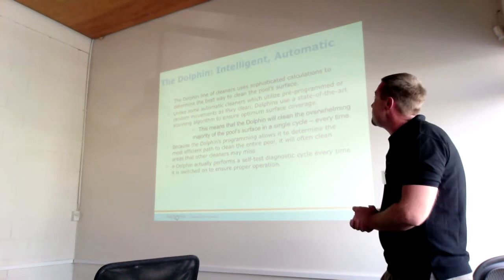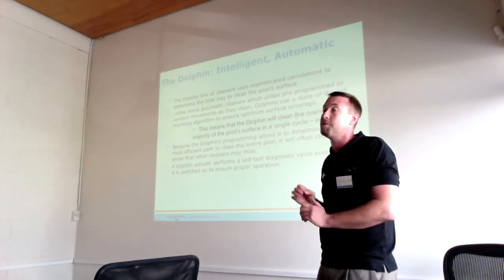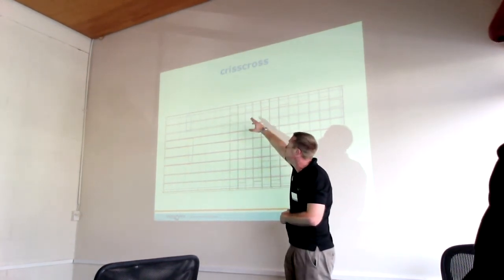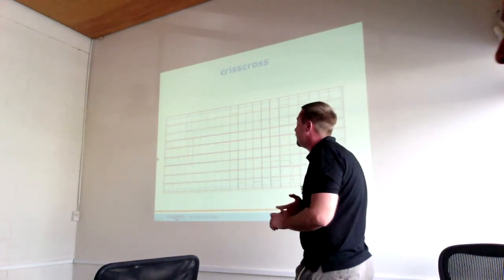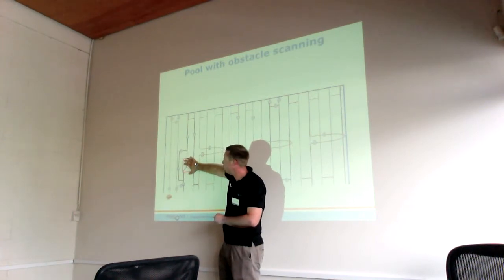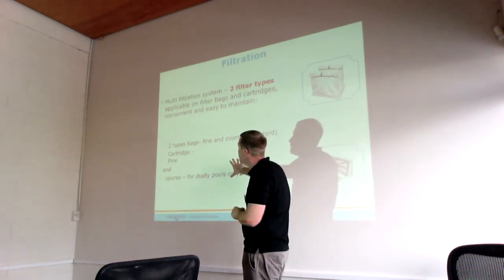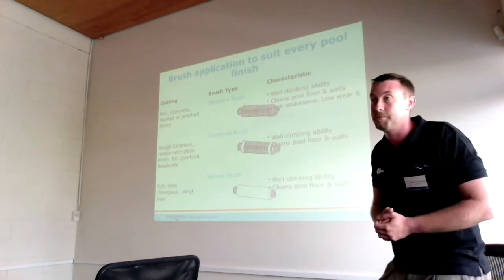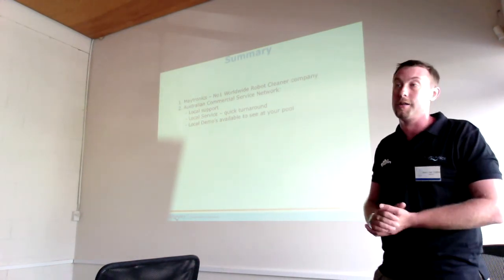Maytronics 27022013 Part 2 of 2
The second part of the informative presentation by Jason Van Putten from Maytronics on the benefits of robotic pool cleaners